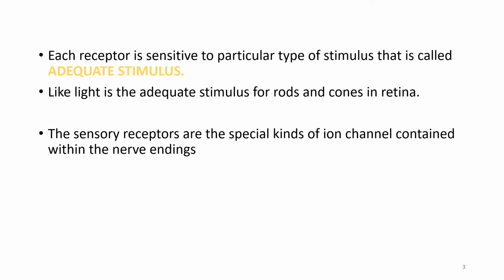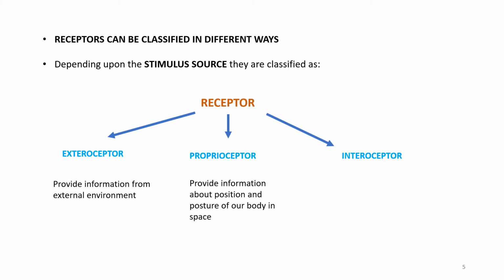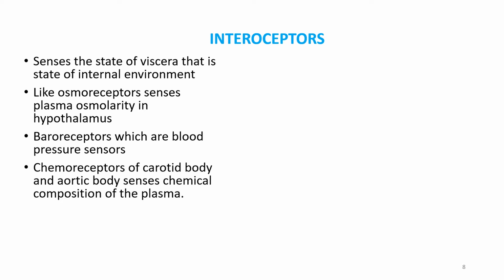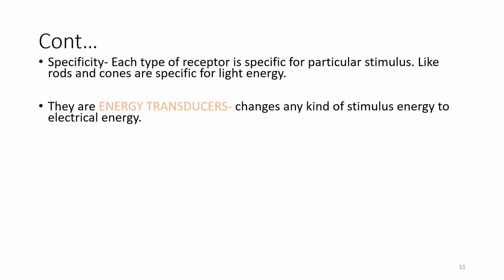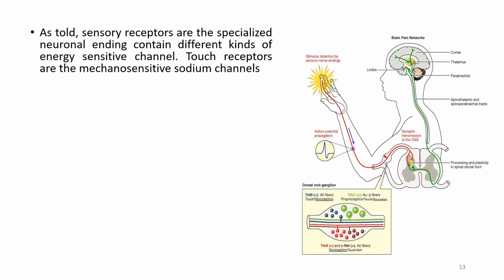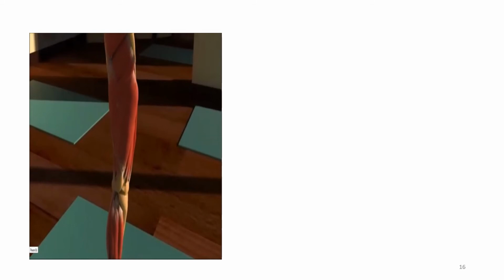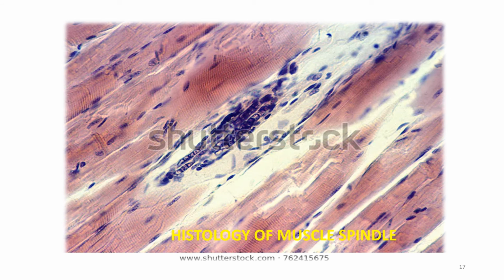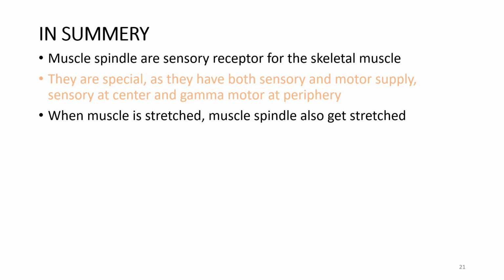sensory receptors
this is a short discussion on sensory receptors present in the human body. It is designed for the basic understanding of the undergraduate medical, nursing, and paramedical students. An in-depth discussion of each receptor type is my future desire. I hope, you  will be benefited with this presentation.
    Please leave a comment for betterment of my presentation.